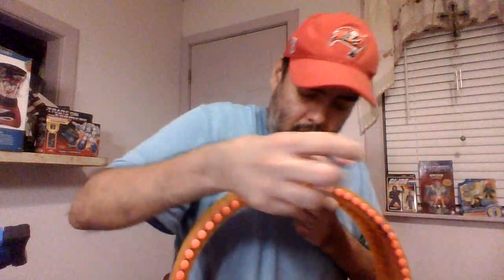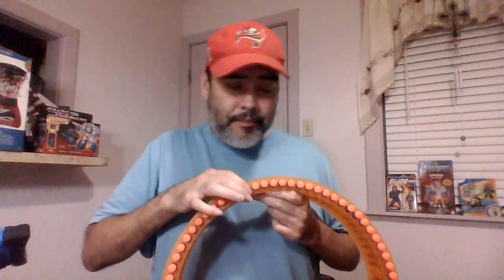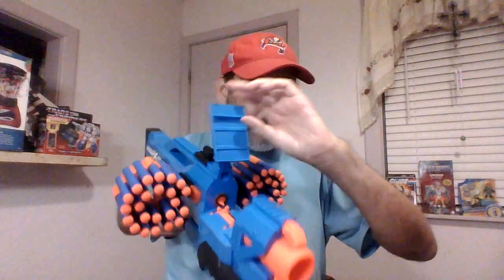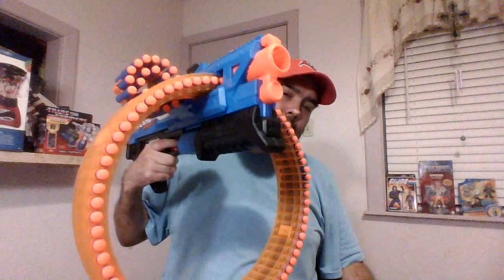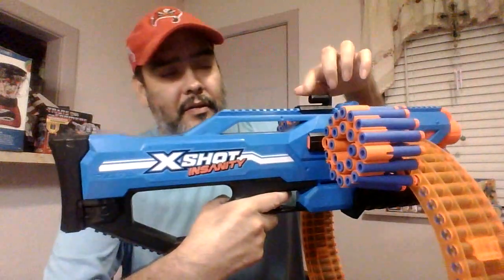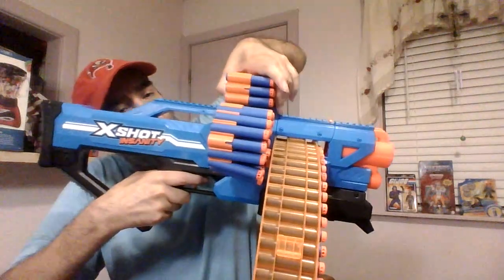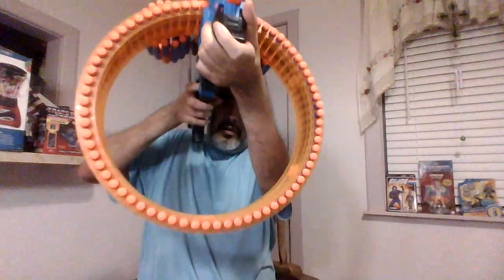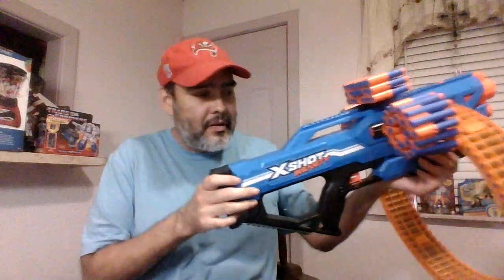Toy review plus bonus toy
We will review the master blaster toy of the day with a bonus toy. Enjoy.